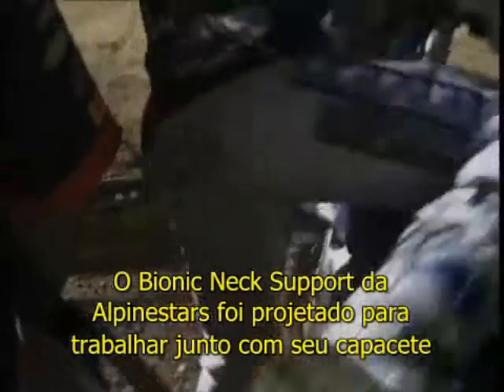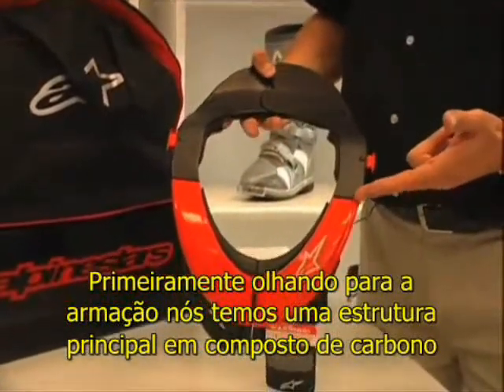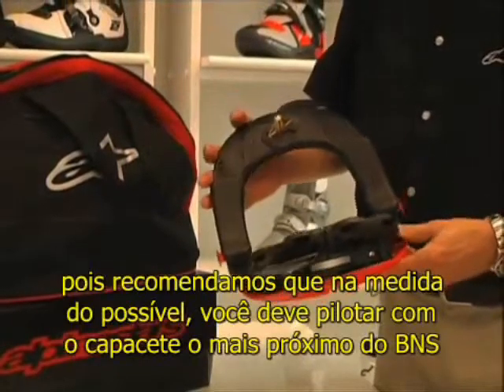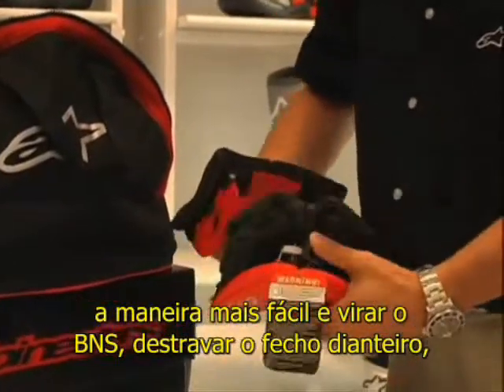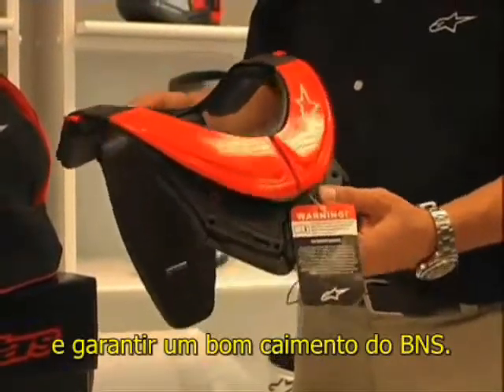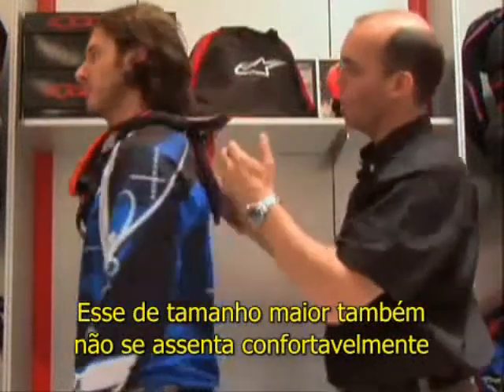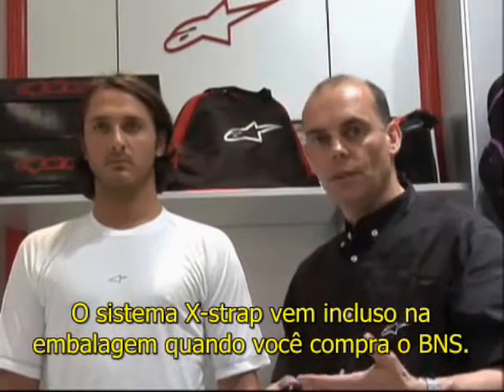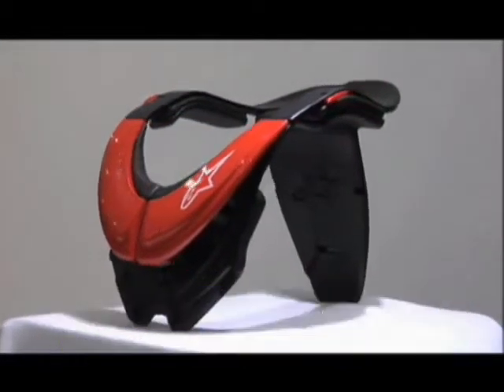Alpinestars - Bionic Neck Support (Legendado)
Apresentacao Legendada do Bionic Neck Support - Alpinestars